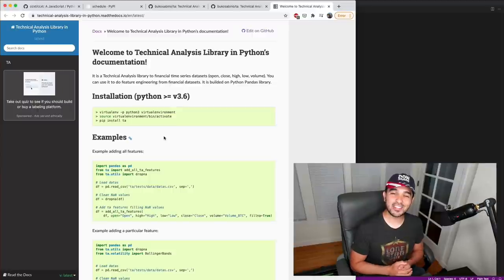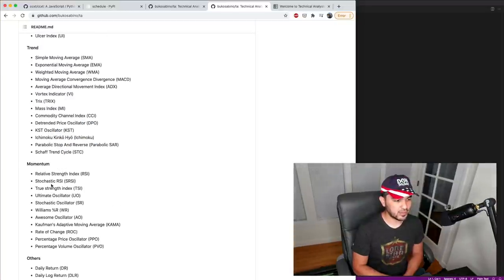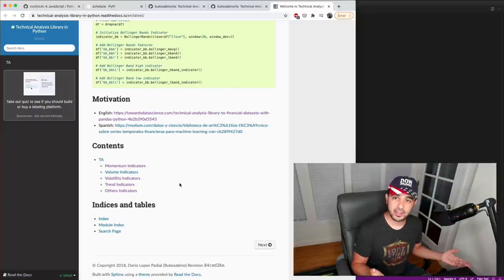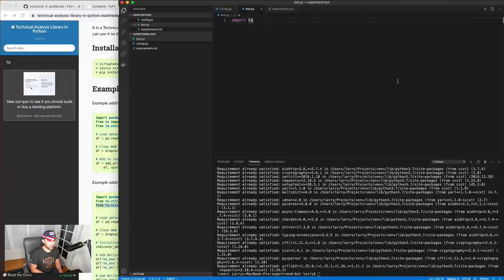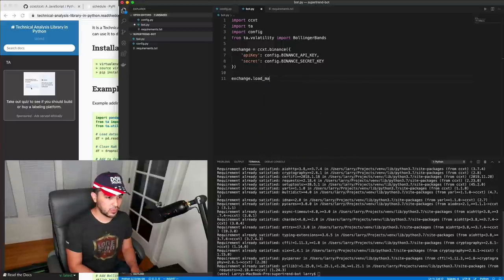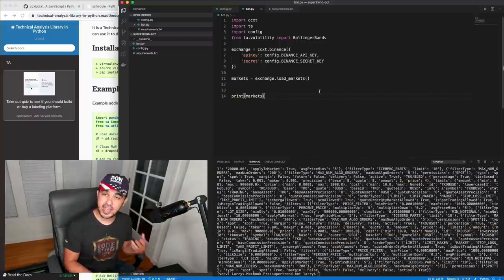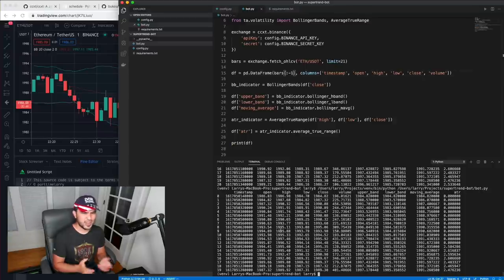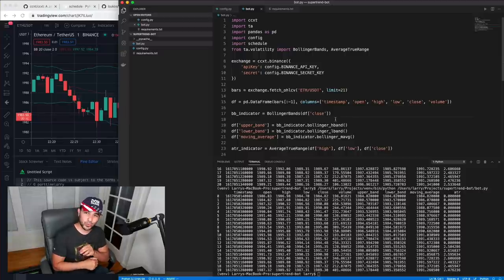Technical Analysis Library in Python Tutorial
Also, I will be starting a spinoff channel on AI in music, art, and gaming in 2023.

In this video, we demonstrate the Python TA package. Yet another technical analysis library for Python.